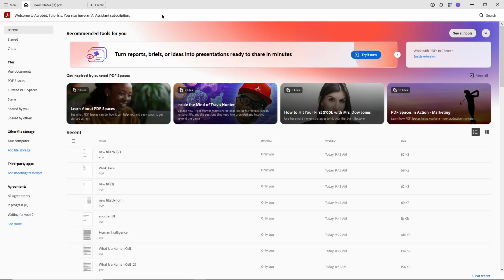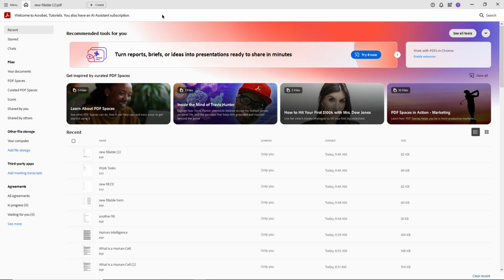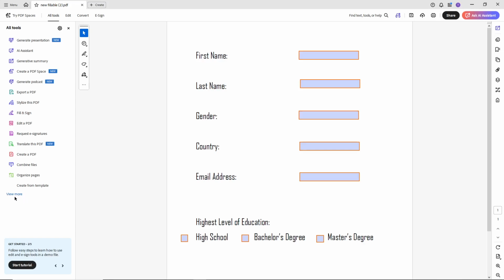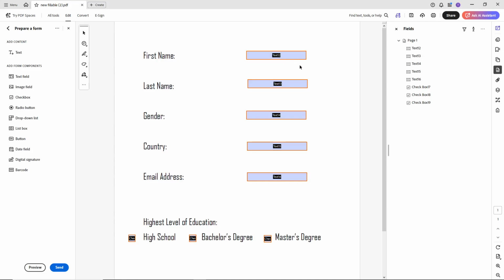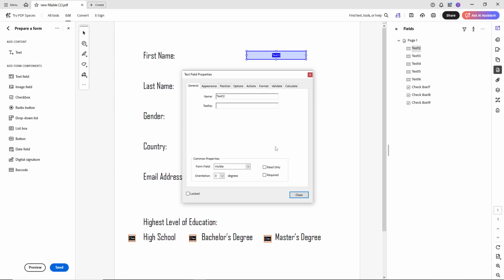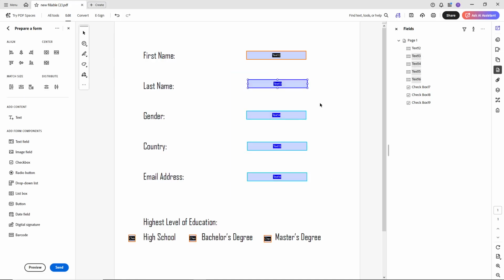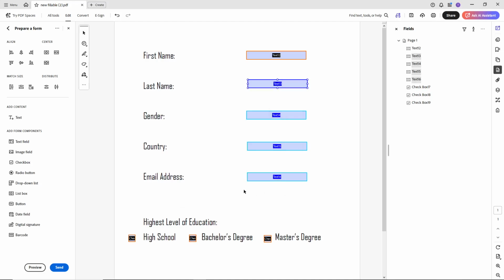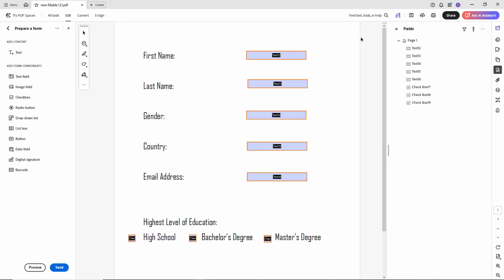How To Lock Fillable Fields In A PDF Using Adobe Acrobat Pro DC (Tutorial 2026)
Along the way, you'll learn lock fillable fields Adobe Acrobat Pro DC, secure PDF form fields Acrobat DC, prevent editing fillable fields tutorial, make form fields non-editable Adobe Acrobat, how to lock down PDF fields, disable fillable fields Adobe Acrobat Pro, setup read-only PDF form fields, finalize interactive PDF fields Acrobat DC, protect fillable content Adobe Acrobat Pro, tutorial lock form fields Adobe Acrobat, enable read-only PDF form fields, flatten fillable PDF forms Acrobat DC